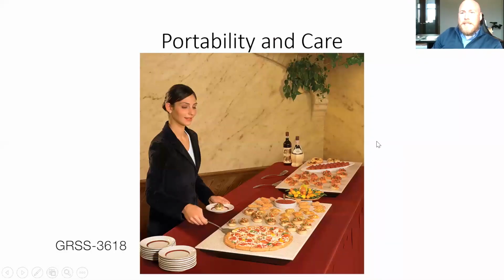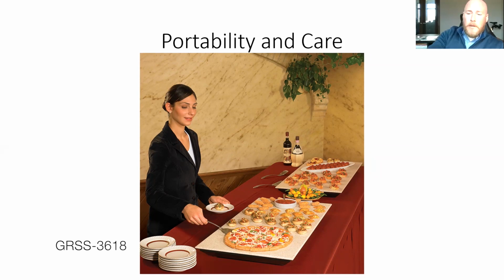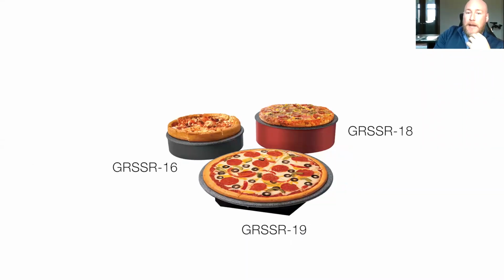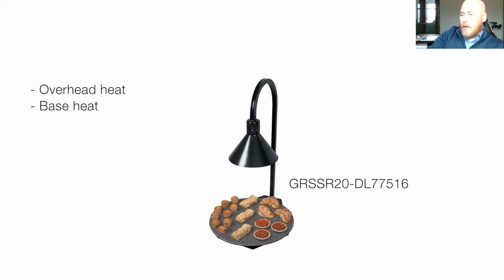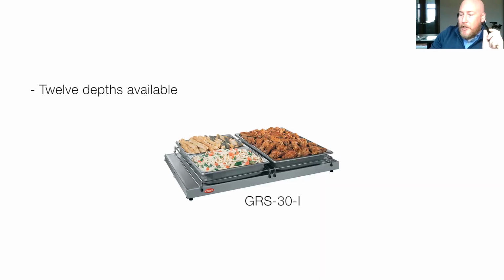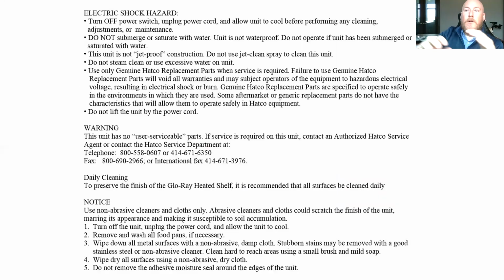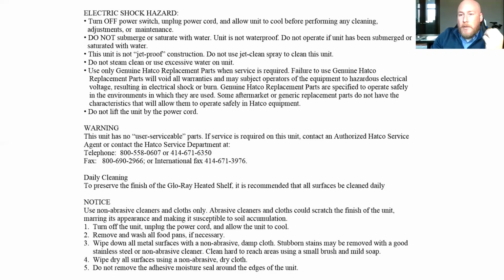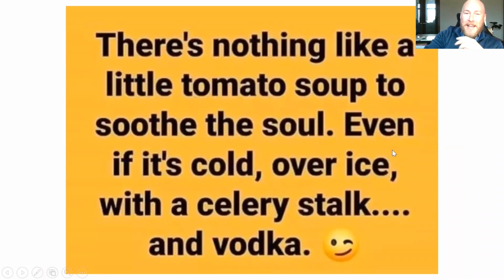Placed in Shelter - Portability and Care (Episode 32)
Welcome to the 32nd episode of “Placed in Shelter” with Ryan Catarozoli!

While sheltering at home, Ryan Catarozoli, Key Accounts Manager, is hosting daily conversations to provide insights and solutions on various topics in the world of Hatco and foodservice. Episode 32 is about our portable equipment solutions. We hope you enjoy!

“Placed in Shelter” takes place Monday-Friday at 3pm CST.